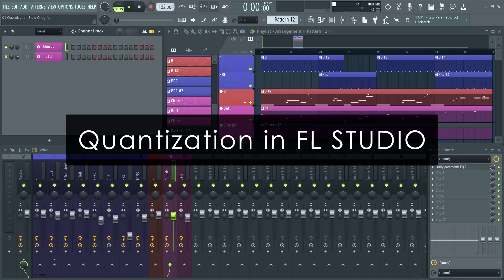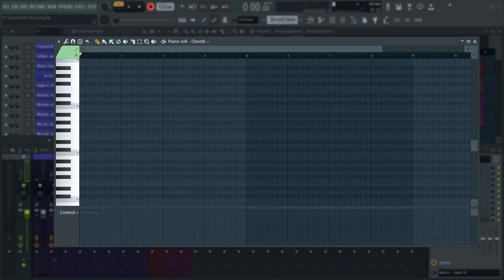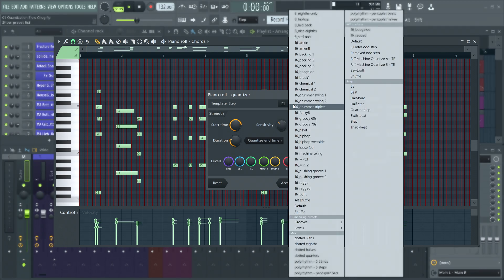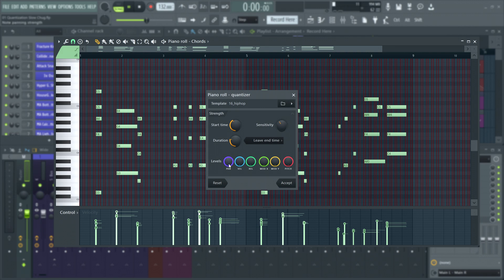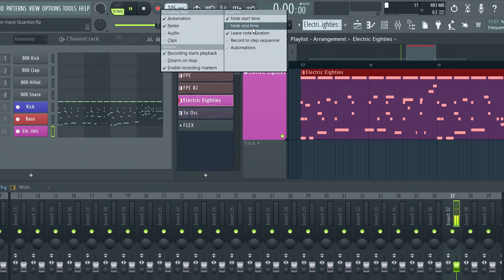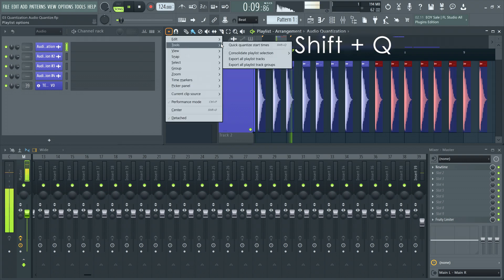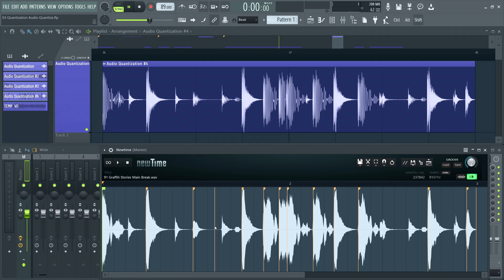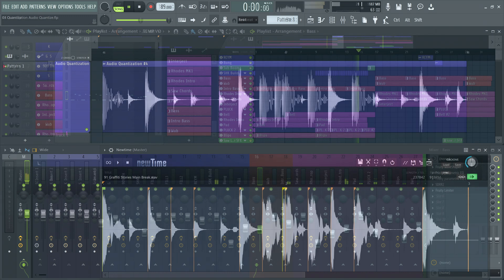FL STUDIO | Quantizing Notes, Audio & Automation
Image-Line Software